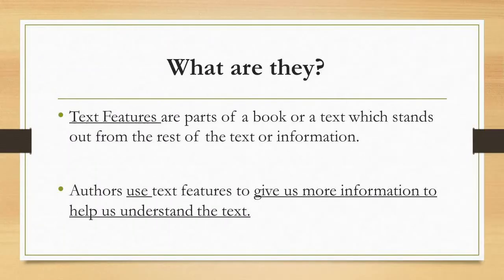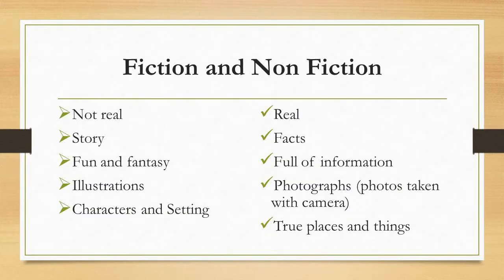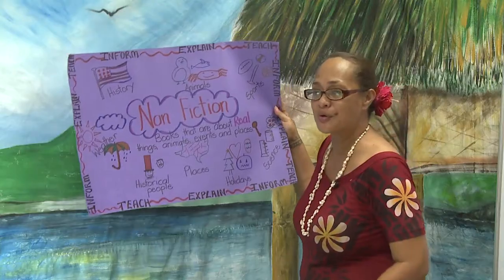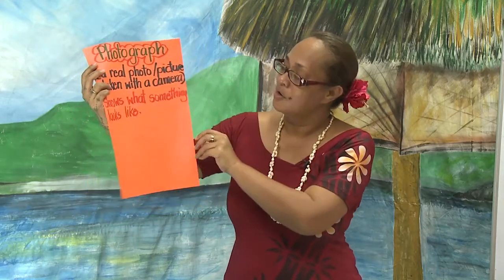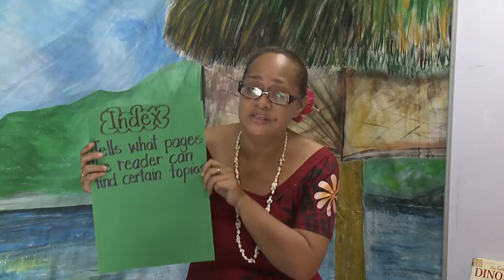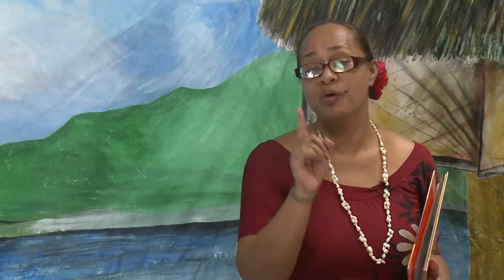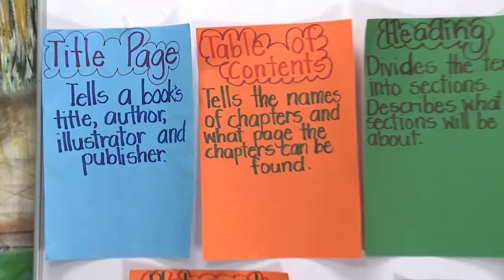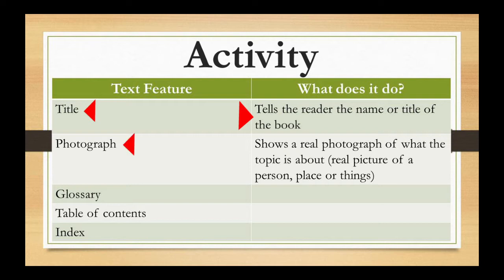Year 3 | English | Text forms and features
Host:
Sophia Leauro Leota